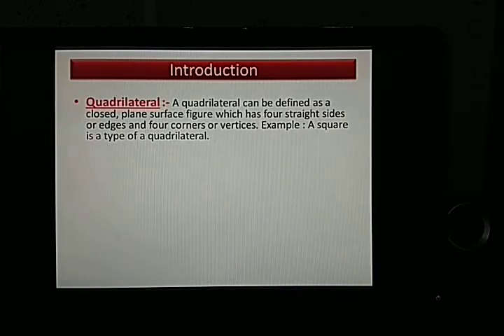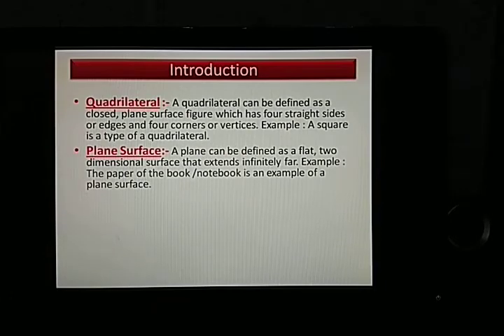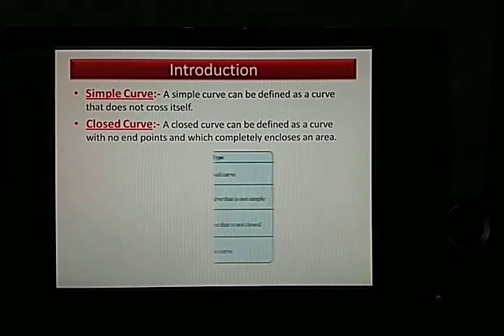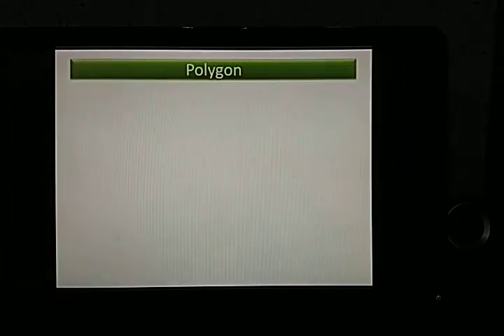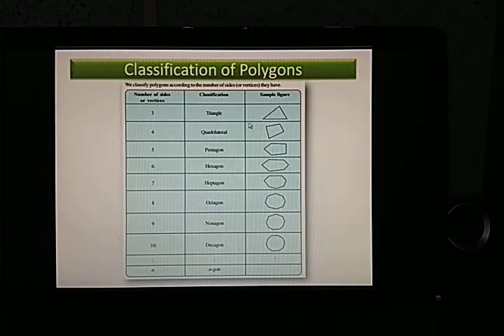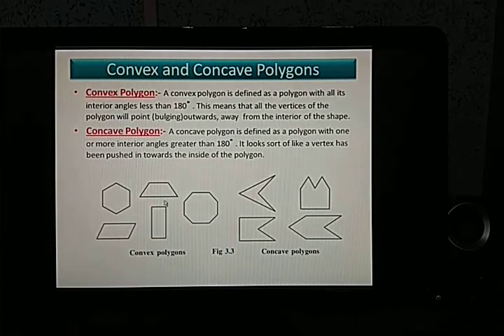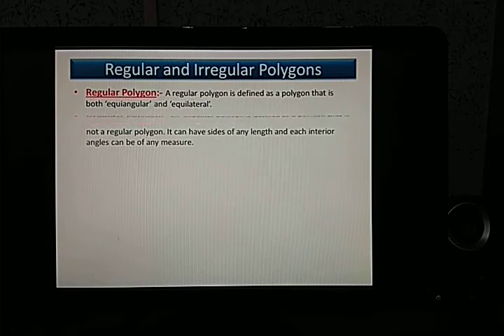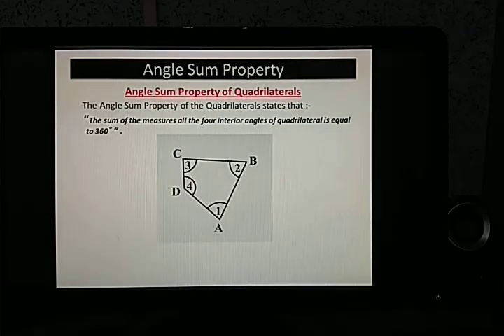Introduction, Polygon, Diagonals, Types of Polygons & Angle Sum Property of Quadrilaterals